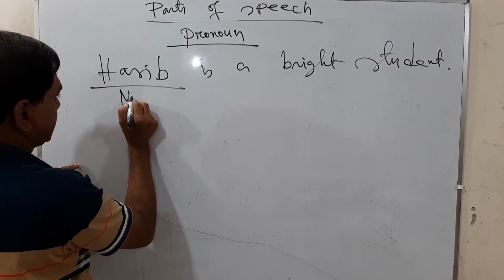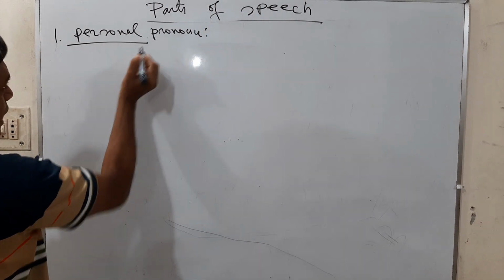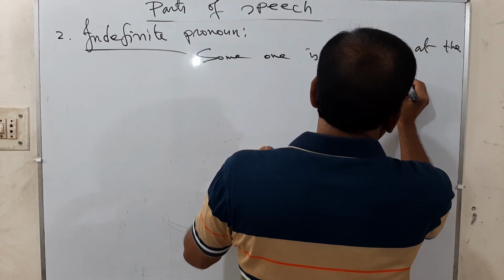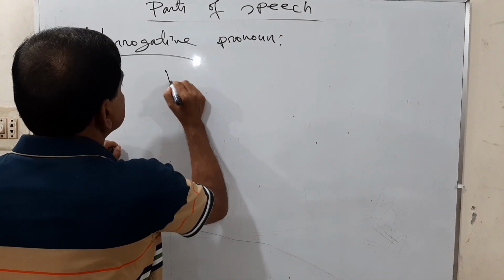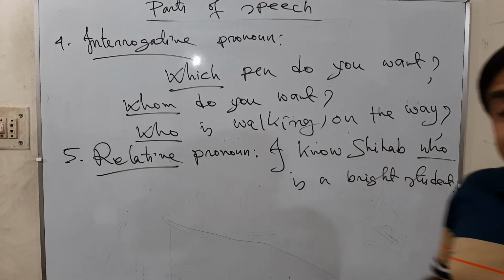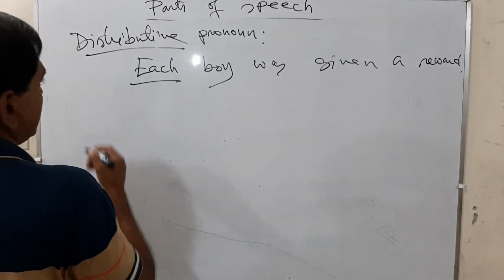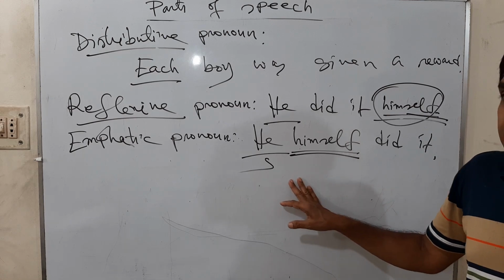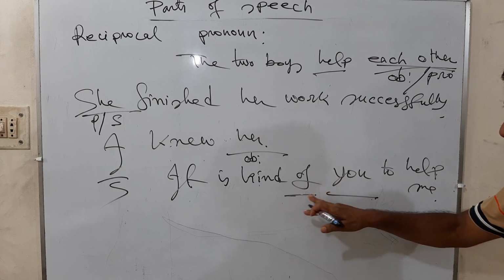Parts of speech in English grammar with examples pronoun # Parts of Speech Pronouns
Learning English Easily

# Parts of Speech Pronoun Lecture-3
# Parts of speech in English grammar with examples pronoun
# English Grammar A. Salam
# How to identify pronouns in a sentence easily
# How to learn the classification of pronouns in English
#  The easy way of learning pronouns
# Pronouns

Abdus Salam
Assistant teacher
Rajshahi Collegiate School
Rajshahi, Bangladesh